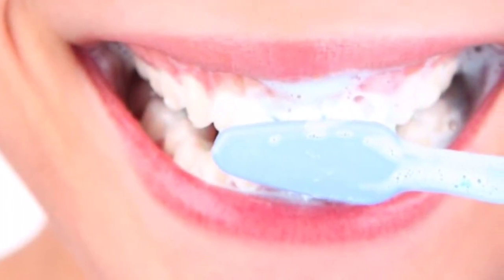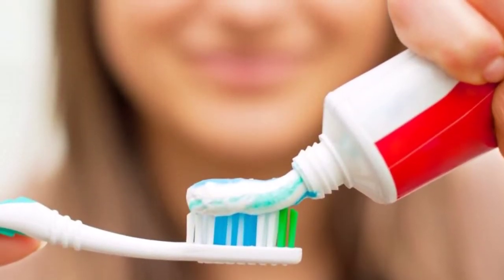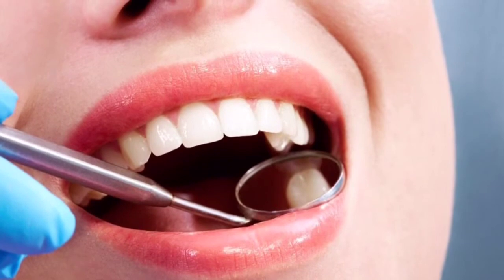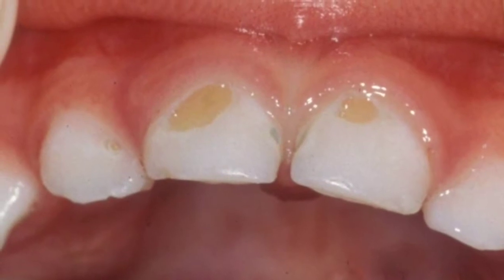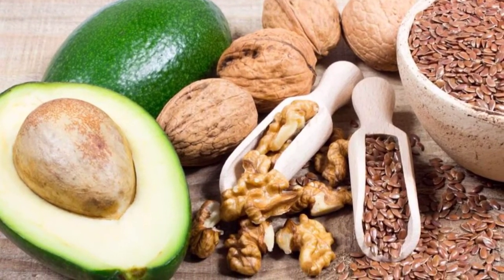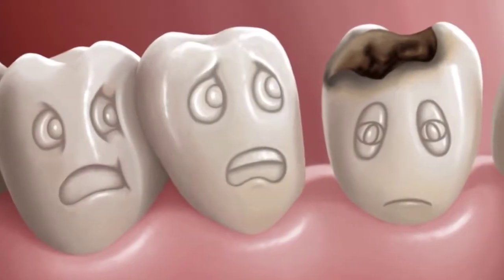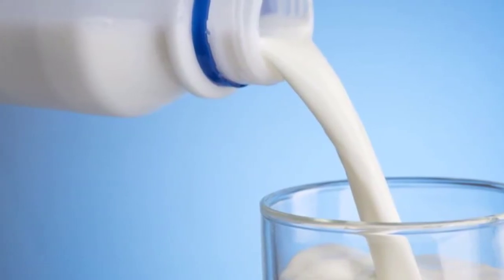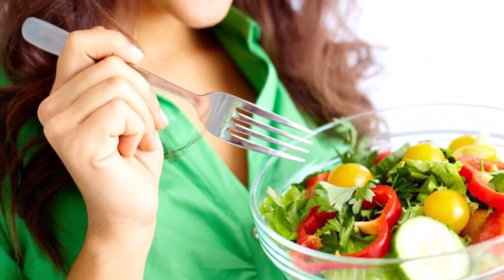THE BEST WAY FILL CAVITIES WITHOUT GOING TO THE DENTIST!